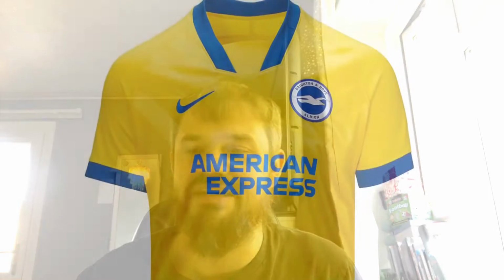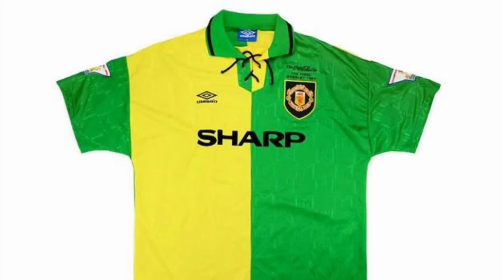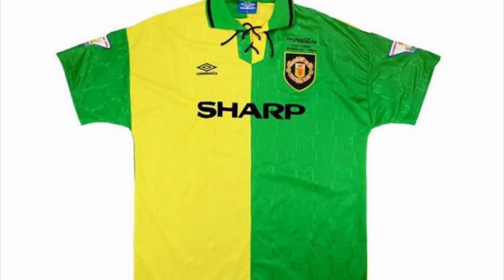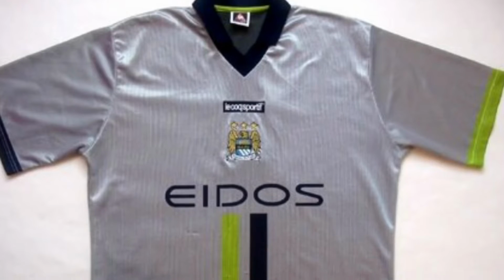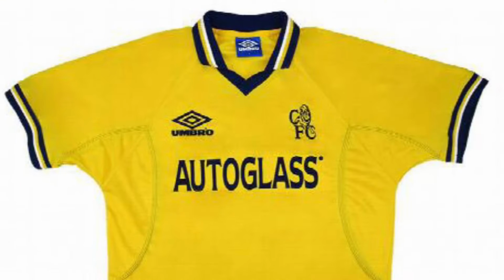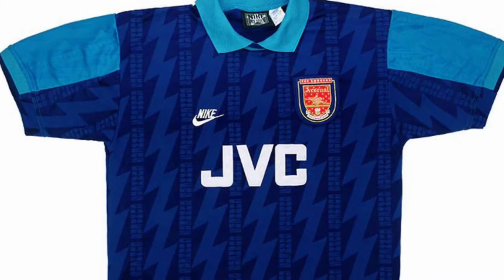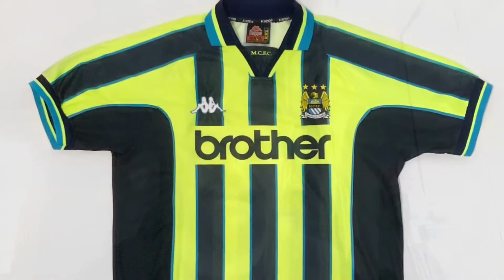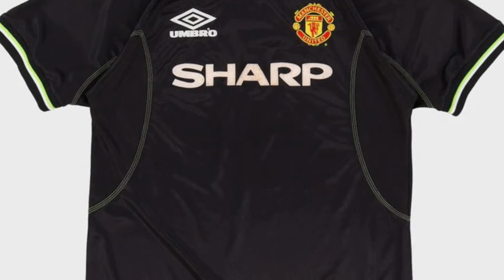My All Time Top 10 Premier League Kits